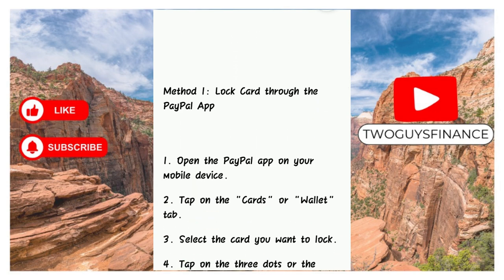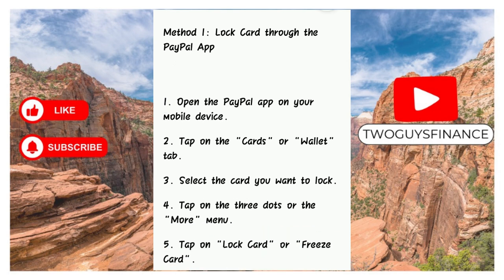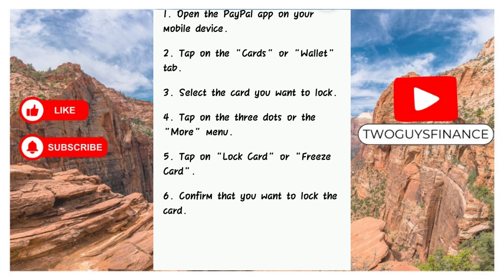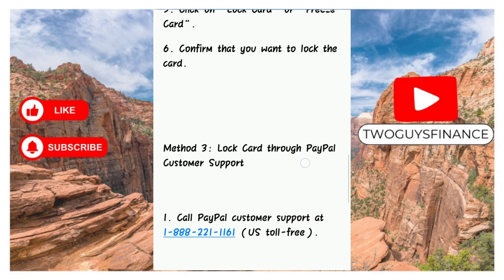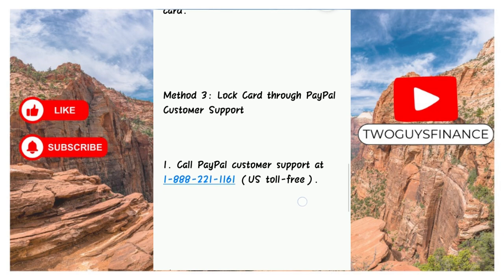HOW TO LOCK PAYPAL CARD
In This Video, you will learn about HOW TO LOCK PAYPAL CARD